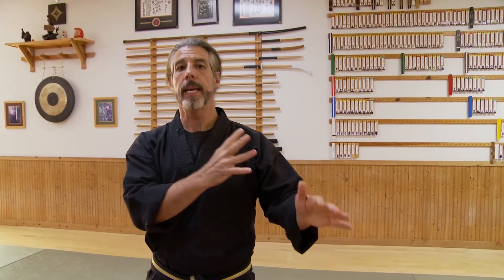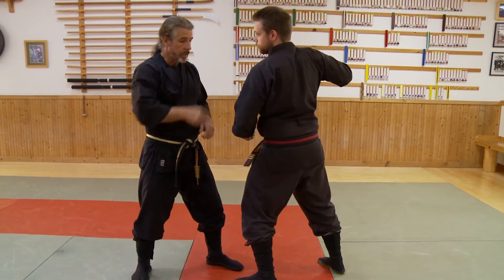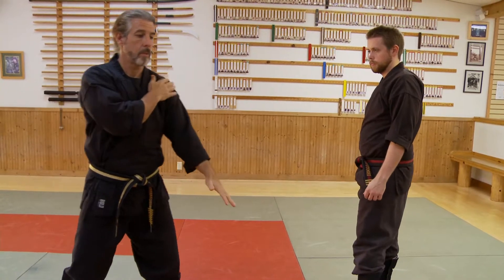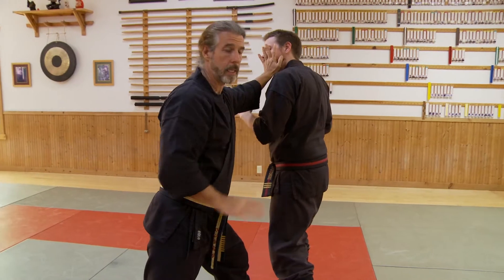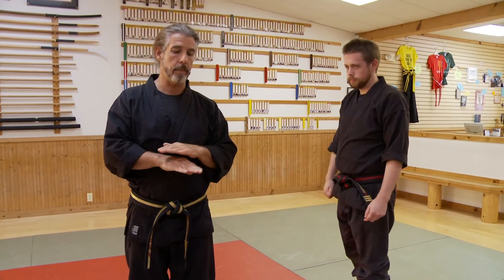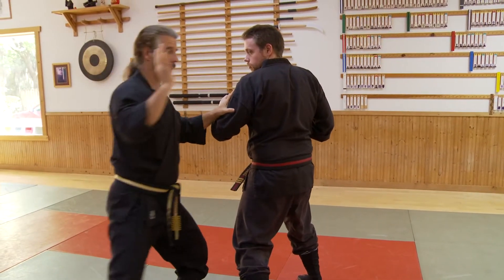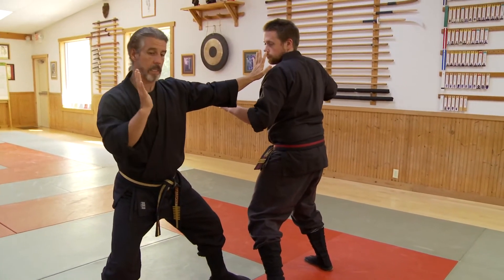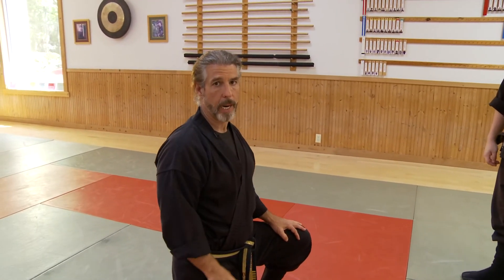3b - Basic Water Lesson Example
b.  Basic Water Examples